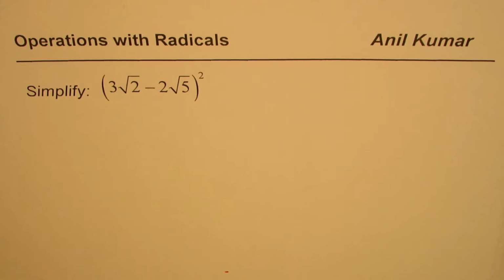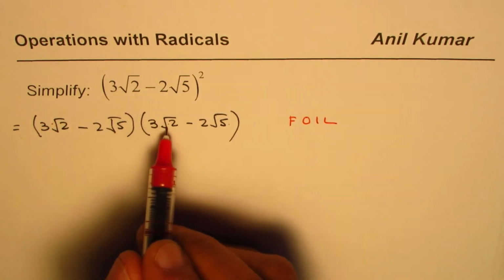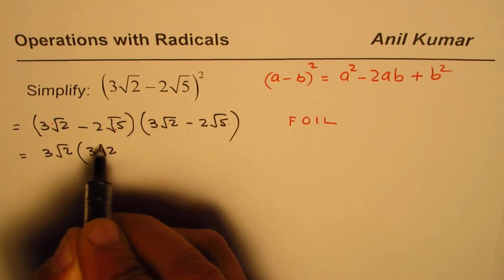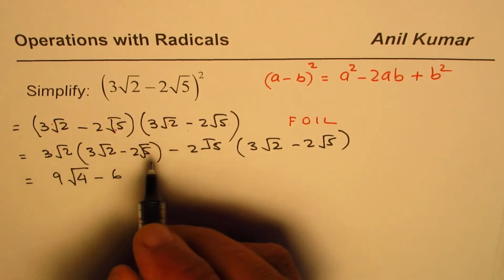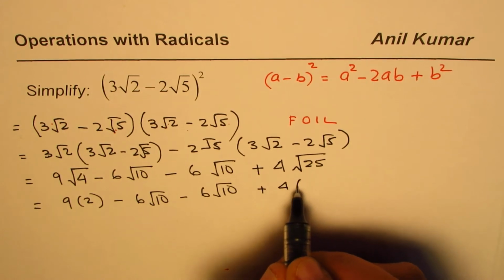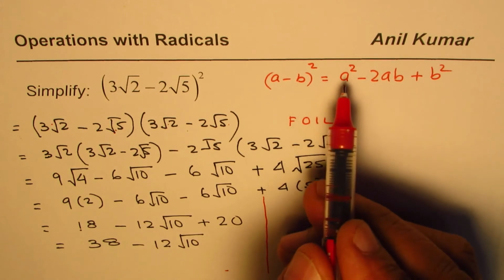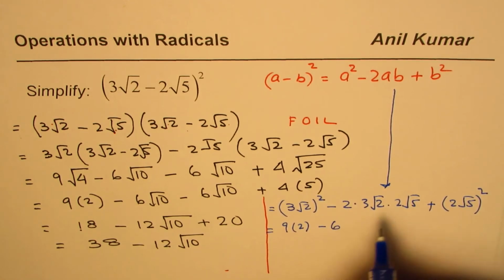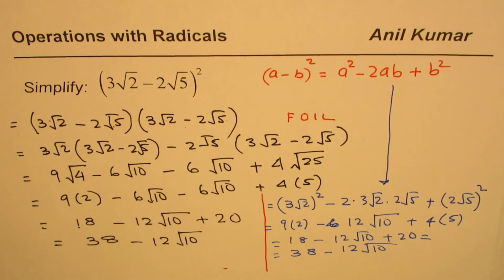How to Square Radical Binomial